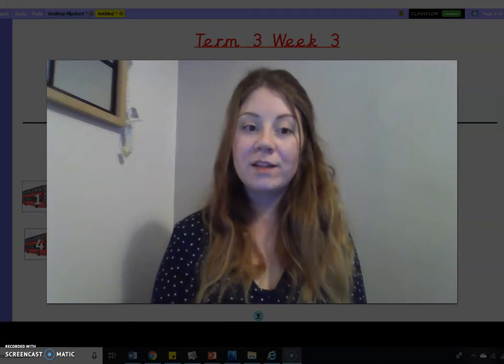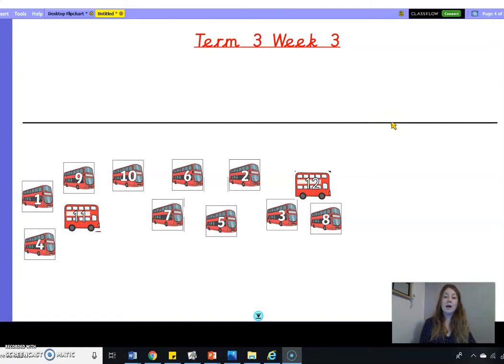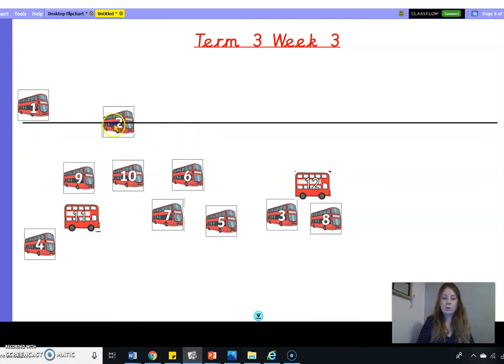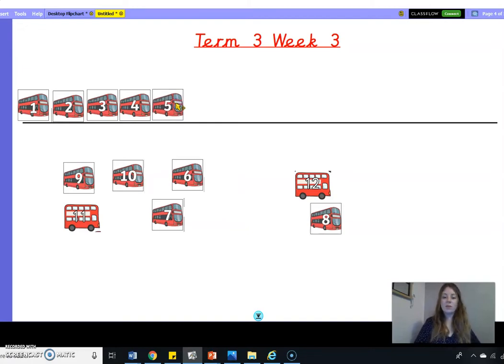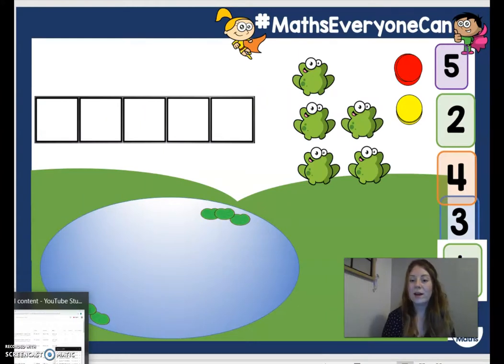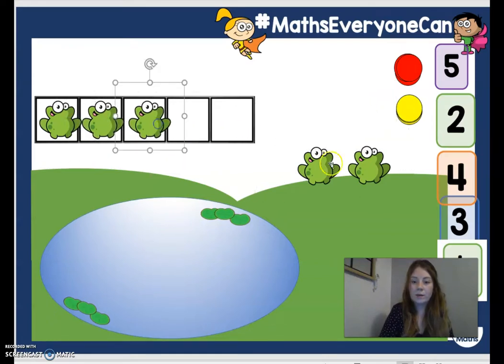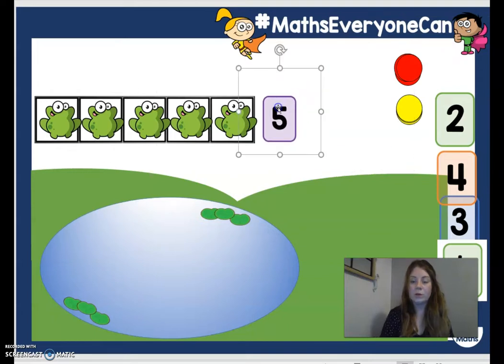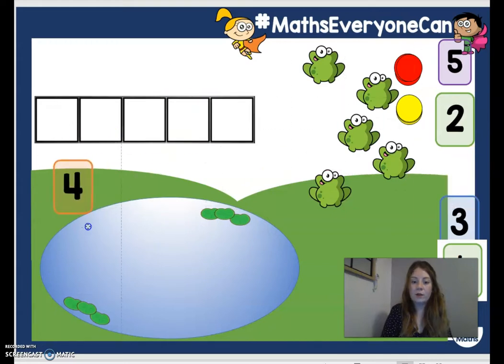Maths - Monday 18th January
Number bonds to 5